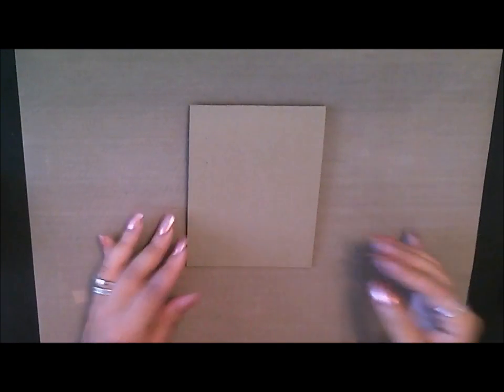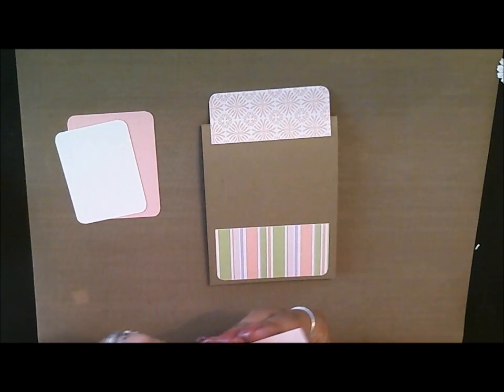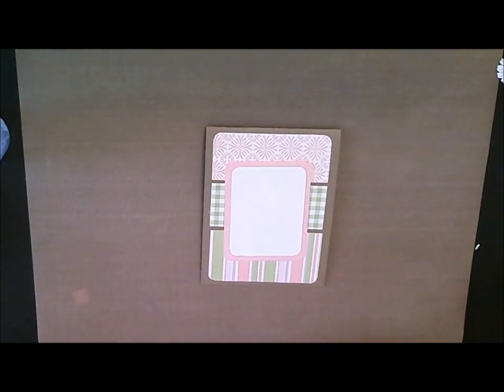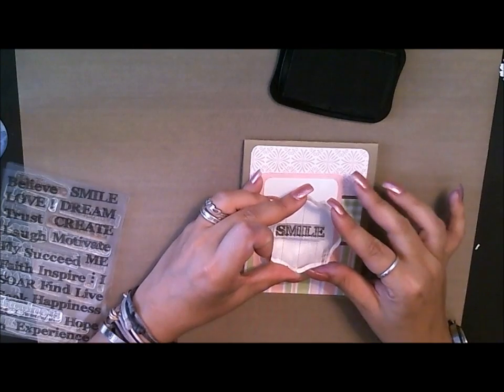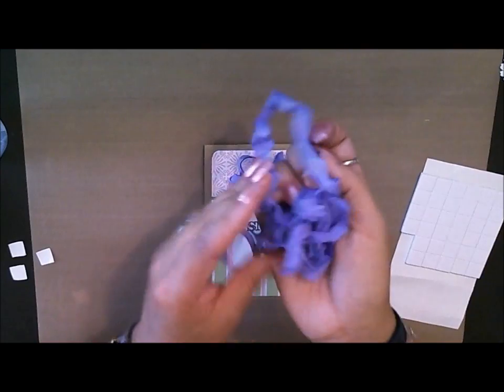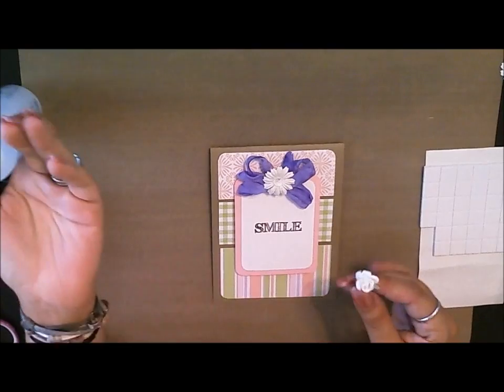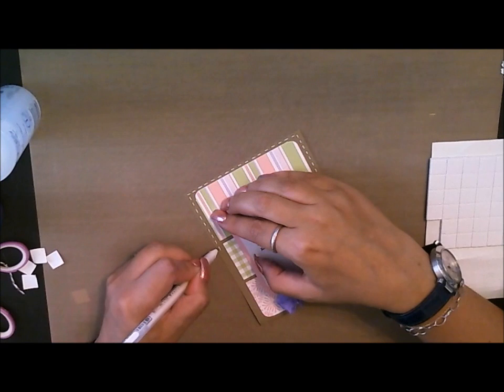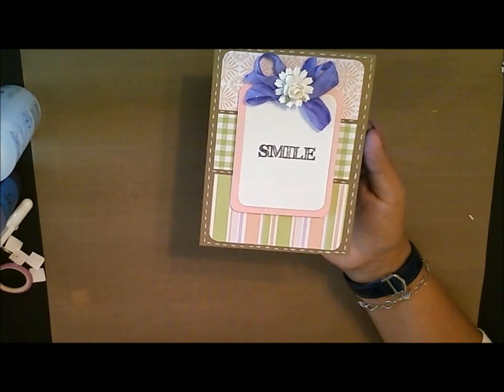Smile card featuring KinderStampO's Grungy Inspiration Stamp Set